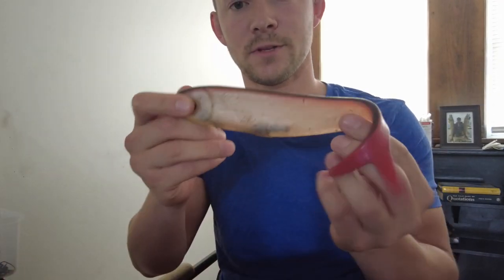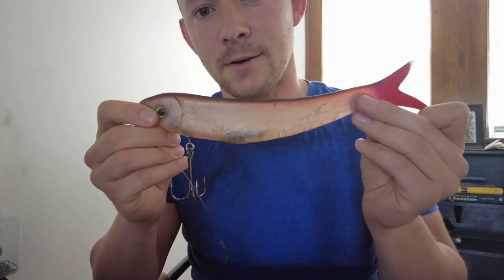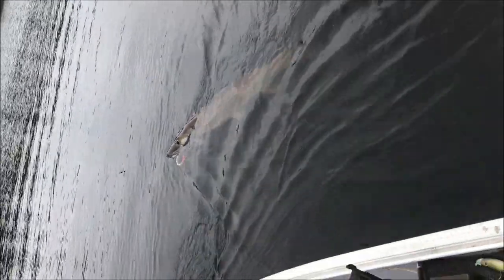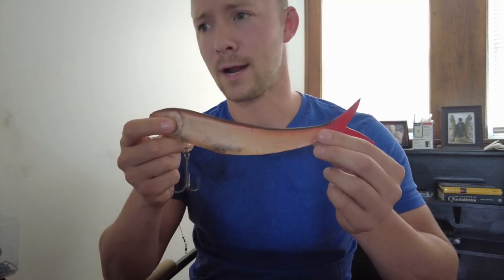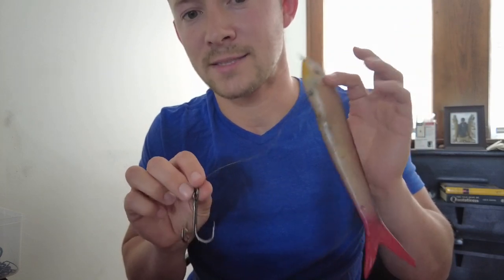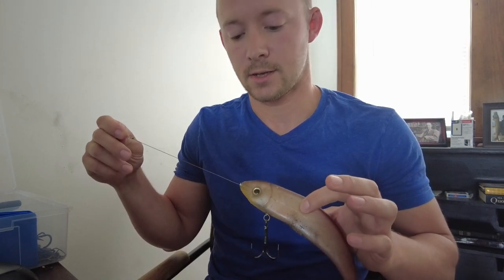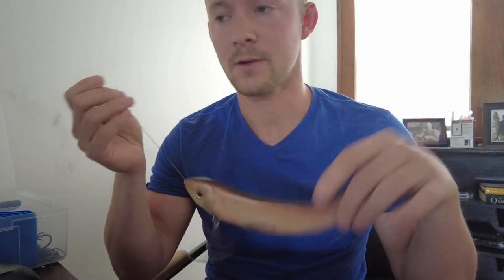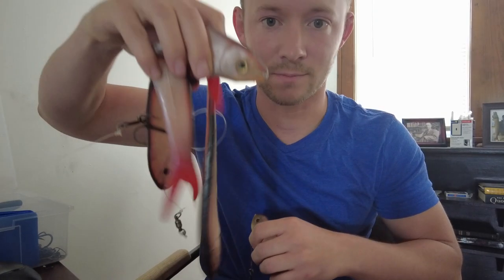The BEST MUSKY LURE EVER has been DISCONTINUED!?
Lure review of Larry Dahlberg's River2Sea Mr. Whiggley, the greatest musky lure ever made. This lure catches huge fish, but it also has some major design flaws and has been discontinued. The problems with this bait and some helpful tips for avoiding them are discussed in detail in the video. Hopefully a new and improved version will be released in the future.

How to Work a Mr. Whiggley with Larry Dahlberg